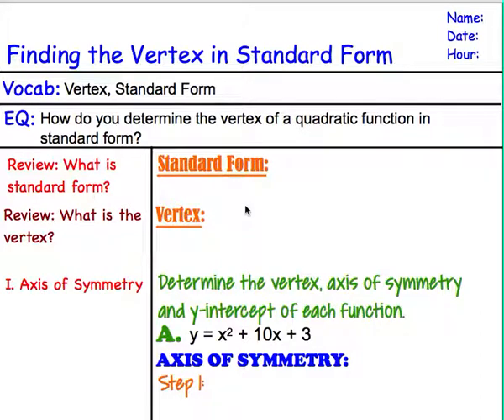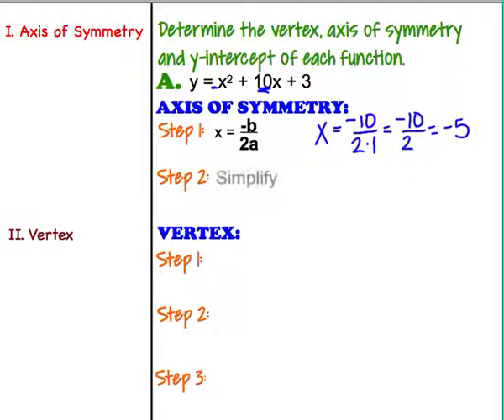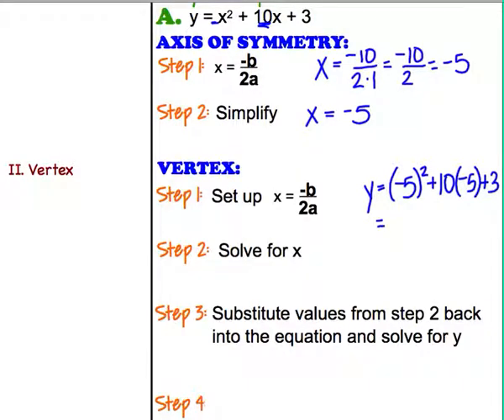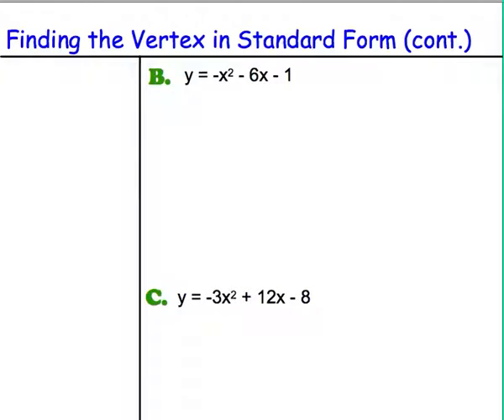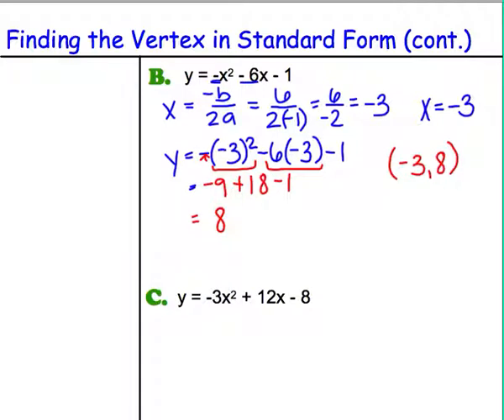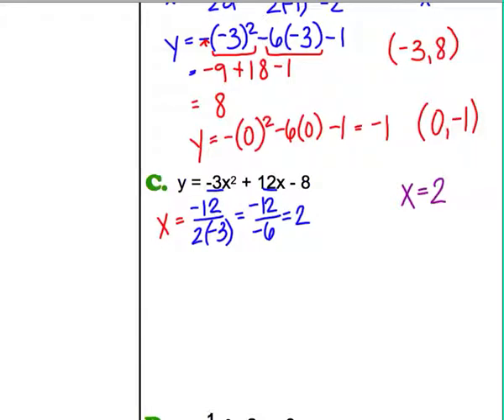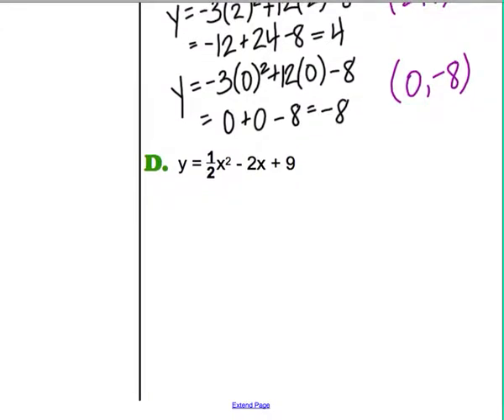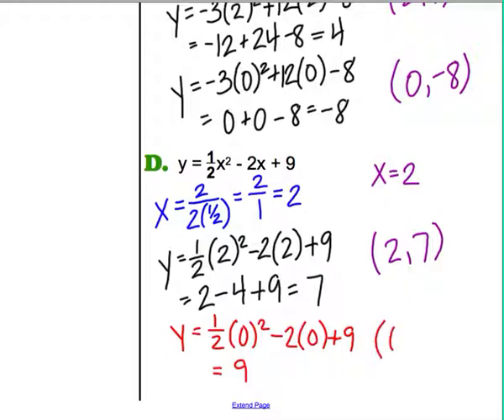LT28D2 Finding the Vertex in Standard Form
Using -b/2a to calculate the vertex of a quadratic function in standard form